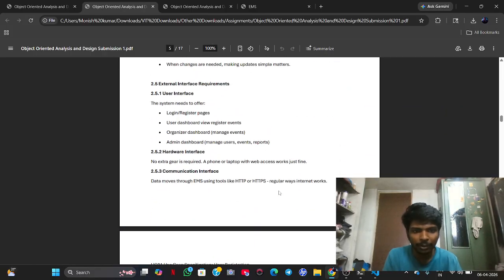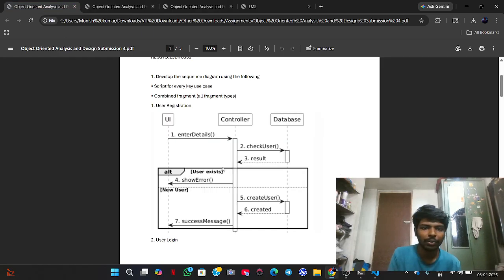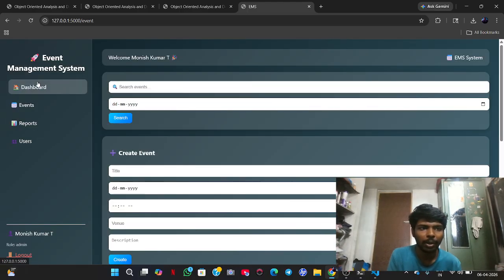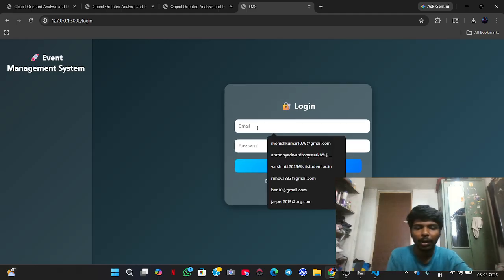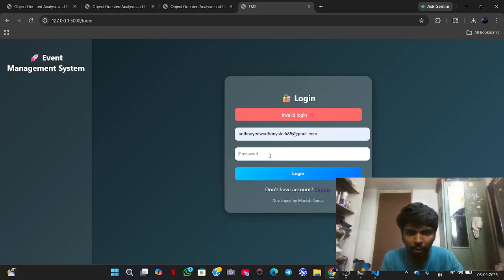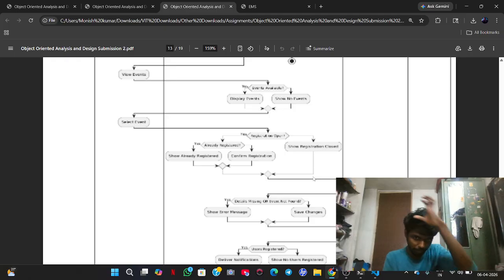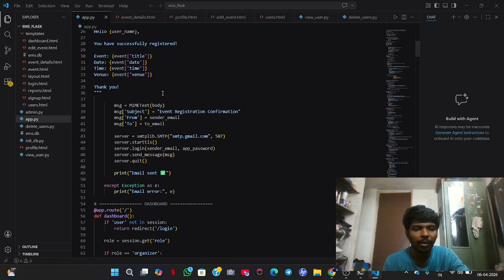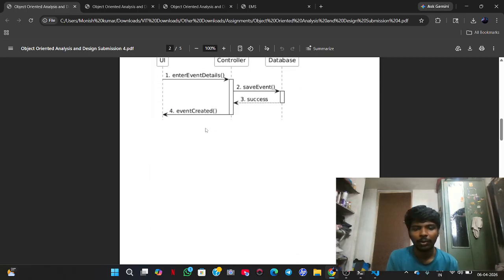23bit0332 ooad project event management system